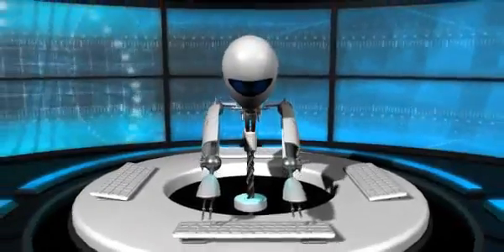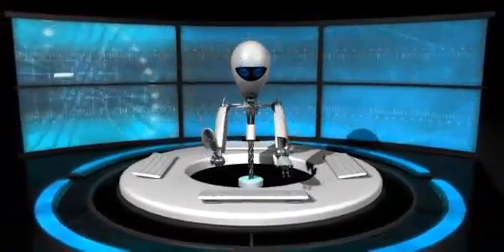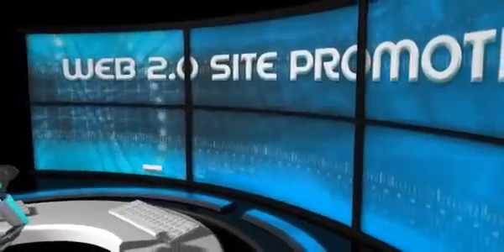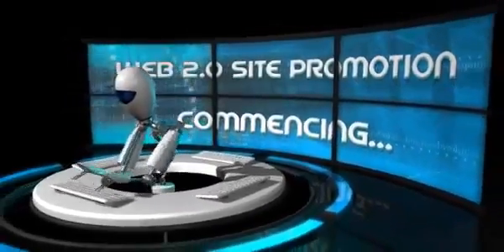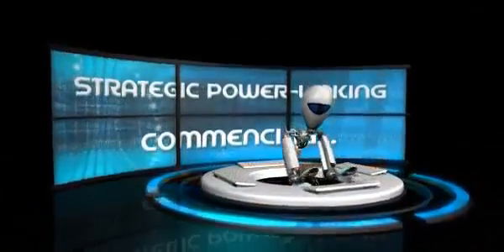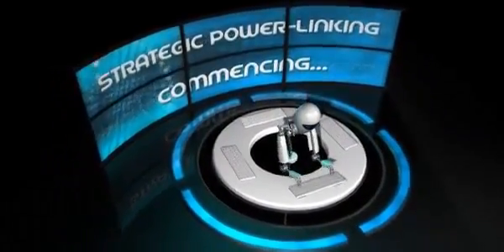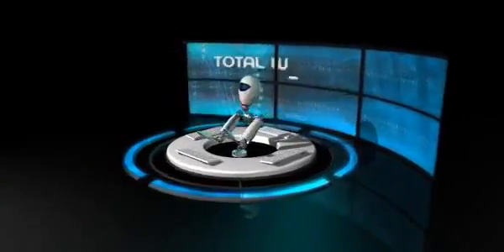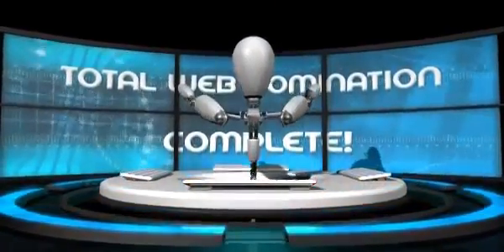Link Building Software | Brute Force EVO Mega Pro SEO Software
SEO or Search Engine Optimization has become even MORE relevant in today's Hyper-competitive business environment... You see, If they can't Find You, they can't BUY From You.

You need to use every tool and trick in your Link Building Software arsenal... And a key part of that arsenal is your SEO and SERP Positioning software such as Brute Force EVO Mega Pro Link Building Software.

When we built Brute Force SEO Link Building Software almost Four Years ago, we had that universal truth in mind - and we leveraged that idea into one of the most powerful automated SEO Link Building Software platforms ever, both then... And Now.

Since Day One my Automated SEO Link Building Software programs like Brute Force EVO Mega Pro SEO Link Building Software have given webmasters and site owners the Insane Power to explode their search engine indexing and rankings... Sending a Landslide of high-octane backlinks and overnight authority to your site.

How Brute Force EVO Mega Pro SEO Link Building Software Works,

Brute Force EVO Mega Pro SEO Software Creates and confirms E-mail accounts totally on autopilot...
Brute Force EVO Mega Pro SEO Software Creates sites that You Own Forever, solving Captchas along the way...
This Link Building Software Promotes your new linking sites and your money sites to Smoking Hot Web2.0 properties...
Brute Force EVO Mega Pro SEO Software Provides a deluge of backlinks to your sites on over a Hundred high page rank sites...
Brute Force EVO Mega Pro SEO Software Strategically links all your new Web2.0 properties together in an incredible web of link juice...
This Link Building Software Promotes your sites rss feeds and the new Evo created rss feeds to the TOP rss aggregators...
This Link Building Software Promotes your sites to multiple social bookmarking directories...
Brute Force EVO Mega Pro SEO Software Creates a mash-up batch of RSS feeds and submits this to the Top rss aggregators...
This Link Building Software Creates a mash-up batch of RSS feeds of all the new Site URL's and promotes this RSS feed...
And much, much more - but that's just the beginning of this explosive package...

Here's Whats Different about  Brute Force EVO Mega Pro SEO Link Building Software

Brute Force EVO Mega Pro SEO Link Building Software is Much Faster and runs now with our awesome Multi-threading ability- Smash through your projects like never before!

With This Link Building Software, Never lose a project- If your computer or internet drops, EVO PRO starts where it left off. One of YOUR biggest requests!
EVOII was already Dead-simple to use before, but now Brute Force EVO Mega Pro SEO Software it's an insane TWO (2) minutes only to setup and run your project once you're familiar.

This Link Building Software is perfect for complete beginners, right through to our Pro customers who supply SEO services to businesses around the world.
Brute Force EVO Mega Pro SEO Software has Unlimited Pre-Spun Articles for you to download for each of your projects- You'll never run out of unique content to use in your runs!

This Link Building Software is Fast and Easy loading of any of your static accounts- great for use with your SEO clients or to separate and organize projects.

Brute Force EVO Mega Pro SEO This Link Building Software draws from a massive database of pre-made email accounts WE provide, which speeds up runs and adds fabulous reliability.

A Solid 4 MONTHS of re-writing... and we couldn't be prouder, making so many peoples lives so much easier with This Link Building Software!

Visit Brute Force EVO Mega Pro SEO Link Building Software Now! And Experience this Amazing SEO Software Firsthand!

SEO
Search Engine Optimization
Backlinks
Link Building
Search Engine Marketing
SEO Software
Link Building Software
Backlink Software
What is SEM
SEO Automation
What is SEO (Search Engine Optimization)
SEO Automation Software

Link Building Software